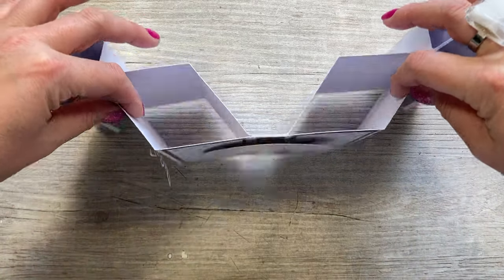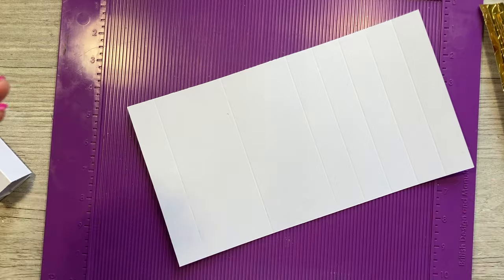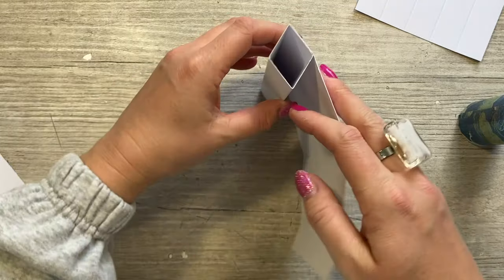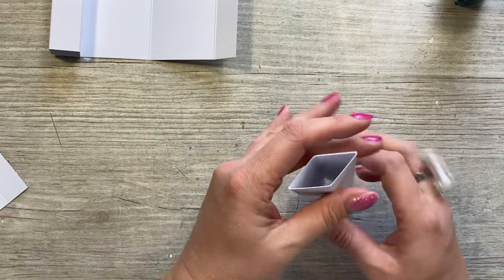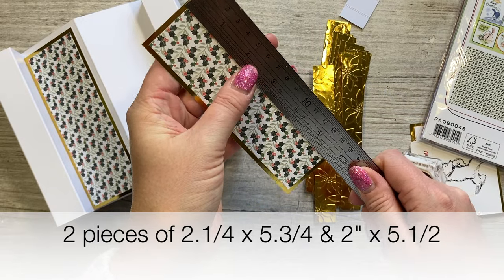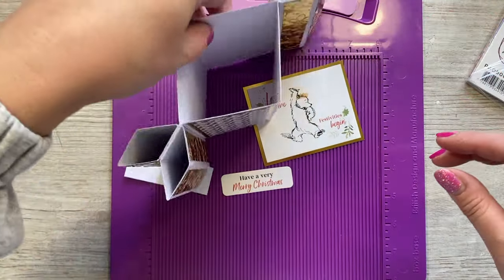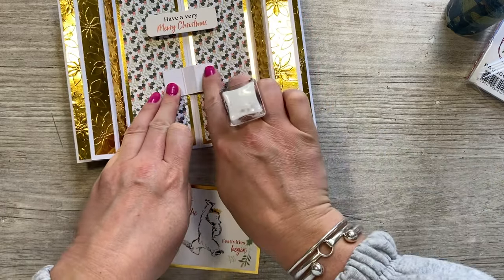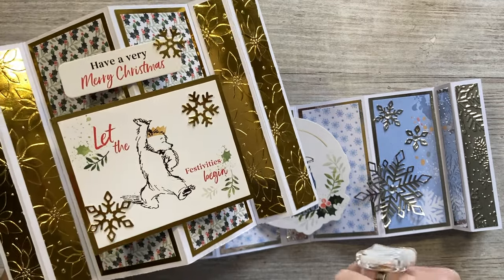Try my NEW Kissing Fish OR Frog Card? | NO DIES NEEDED!!!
Christmas Paddington collection.

My Trimmer
UK, EU, AUS & CA Store
Blending Brushes
UK, EU, AUS 7 CA Store
US Store.
US Store.
US Store.
Chrome base plate.
US Store.
Accent Glaze
Desk Hoover
My metal rulers.
Blue A4 Self Healing Mat.

Sam